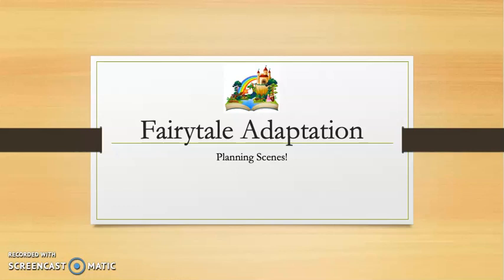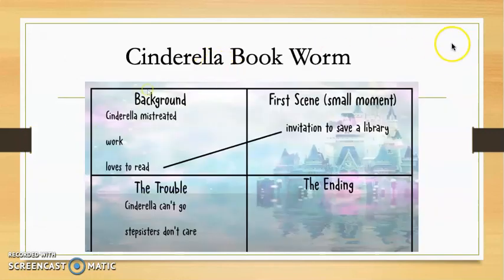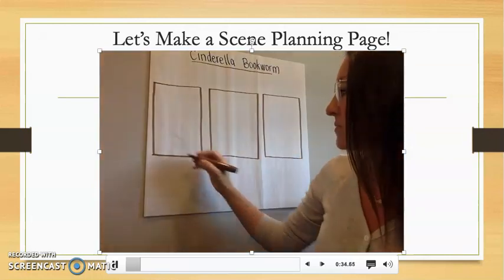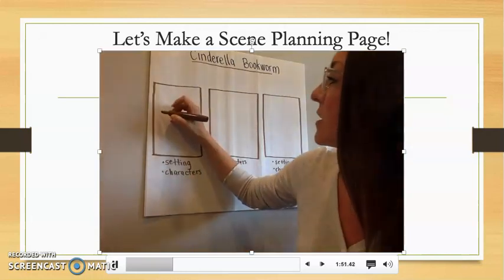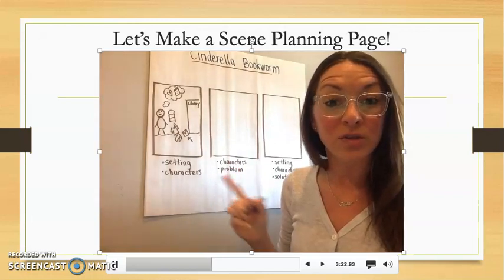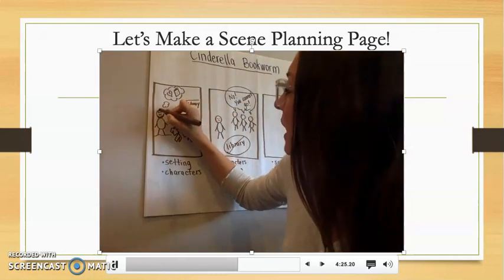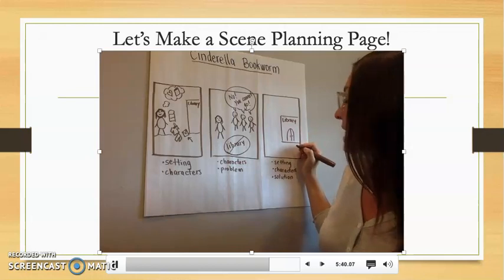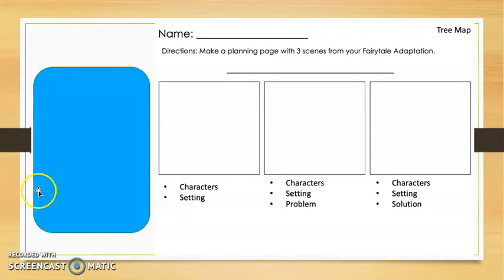Fairytale Adaptation Planning Scenes